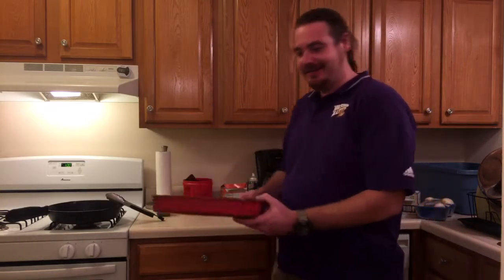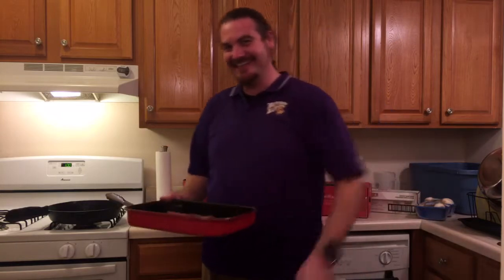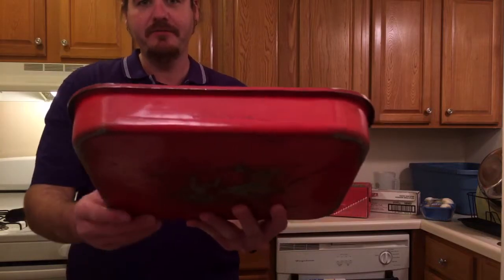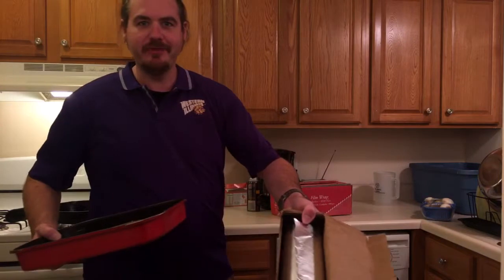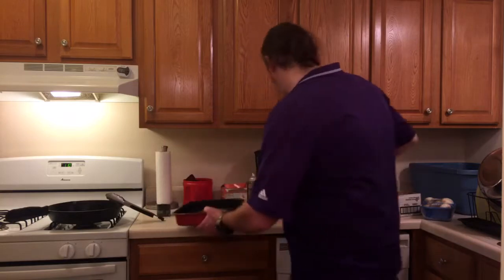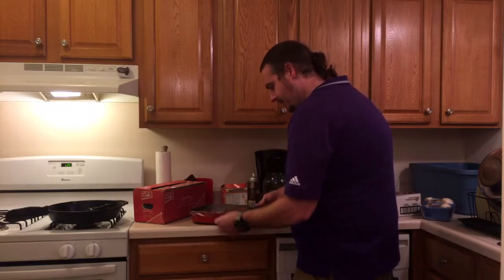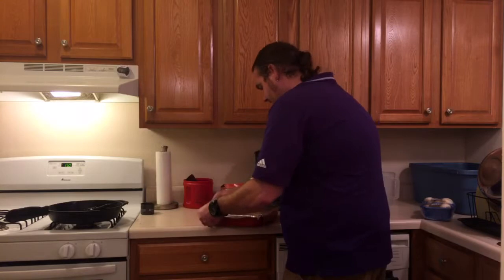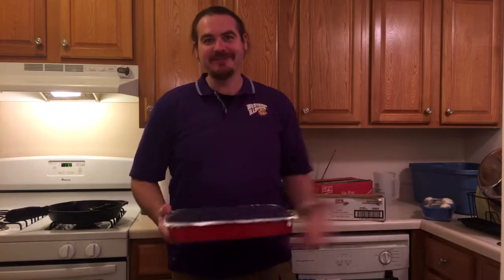Plastic Film and Foil Oven Method